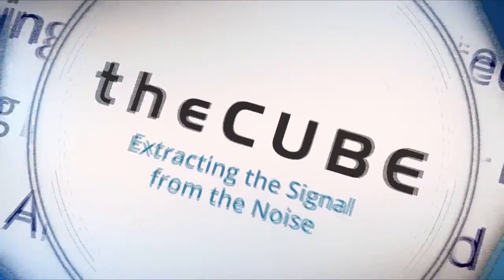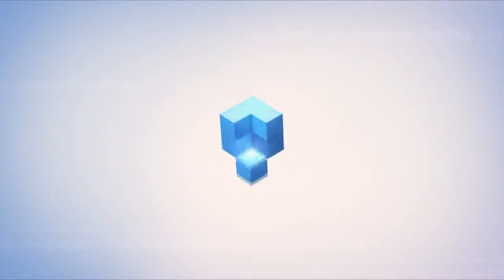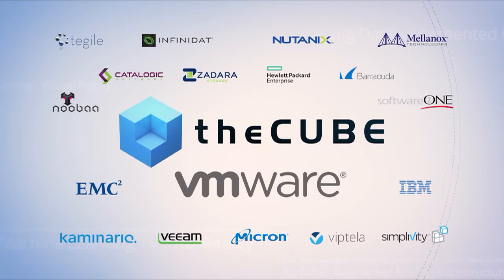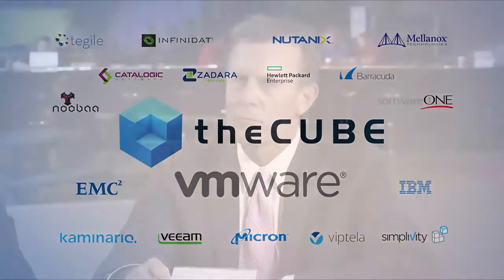Rami Katz, EMC | VMworld 2016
01. Rami Katz, EMC, visits theCUBE!. (00:20)
02. EMC Hands-On Lab at VMworld 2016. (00:50)
03. EMC Providing a Dynamic Environment for the Customer. (02:20)
04. VMware Microsoft Integration Announcement from EMC. (03:58)
05. EMC Solving the Problem of Accessing Storage Quickly. (05:02)
06. The Architectural Advantage of Extreme IO. (06:33)
07. From Speeds and Feeds to Holistic Problem Solving. (07:29)
08. Dell Technologies Integration. (09:55)
09. What Extreme Io Takes Away from the Hands-On Lab. (11:33)

Making flash scale-out storage easier for end users
by Teryn O'Brien | Aug 31, 2016

EMC XtremIO is bringing flash scale-out storage and making it easier for end users — something no one else seems to be doing, according to Rami Katz, senior director of Product Management at EMC.

Katz spoke with John Wallis (@JohnWalls21) and John Furrier (@furrier), cohosts of theCUBE, from the SiliconANGLE Media team, during VMworld US 2016.

EMC XtremIO and ease for end user

EMC XtremIO is bringing all-flash storage with innovations like data placement and dual-stage metadata — and its priority is ease for the the end user.

“You really unleash the power of this technology when you give it to the users,” said Katz. With XtremIO, it’s all about the enormous benefits of what flash can give someone, the scale-out potential and the redesign of all their copies technologies.

Database copies technologies to create huge efficiencies

“In today’s world, if a user or application owner would like to get a copy of the database, he needs to talk to the storage admin … storage admin is probably doing something, or he needs to stop doing it,” said Katz. “Or maybe he said, ‘Yeah, I’ll get to you in two weeks.'”

But if you give the power to the end user, they can get it when they want and use the data for a variety of reasons, he added. For example, something like a financial institution used to only have two copies of their database, and now they can have 20, Katz stated.